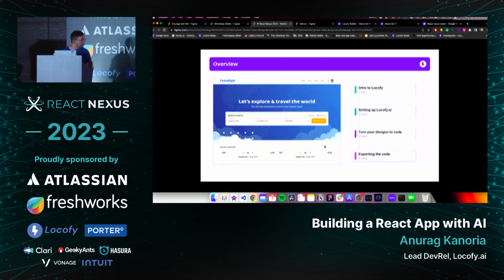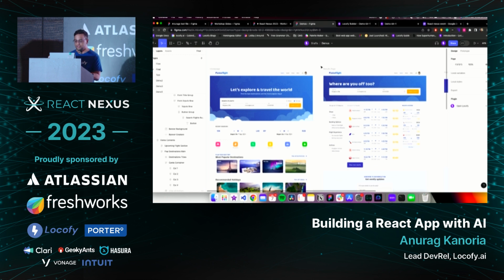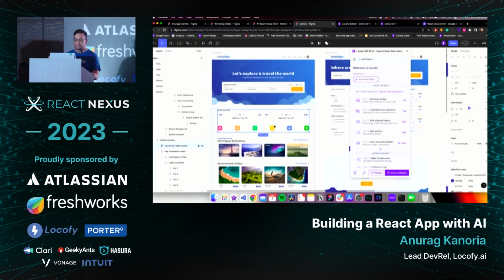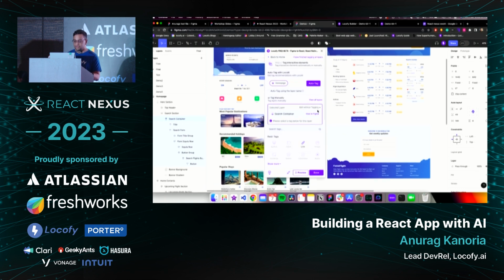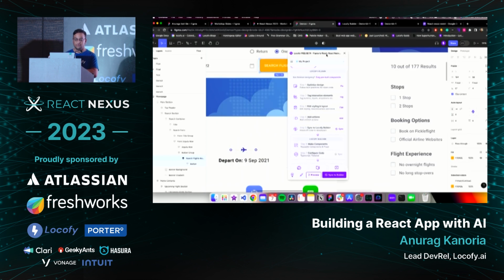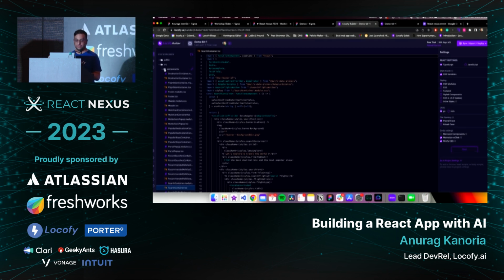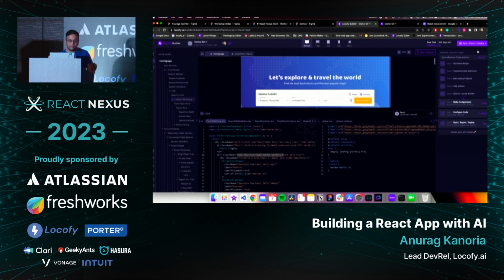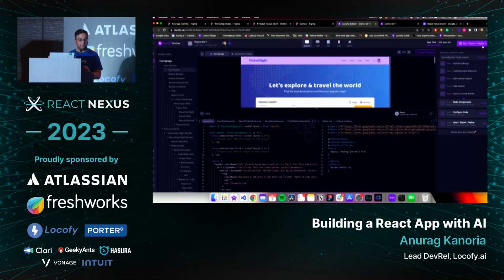Building a React App with AI by Anurag Kanoria